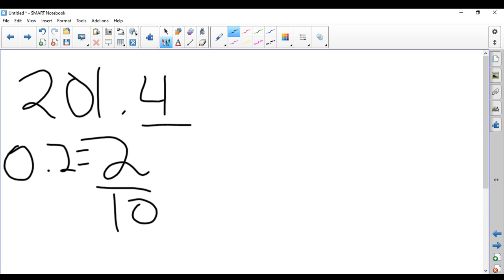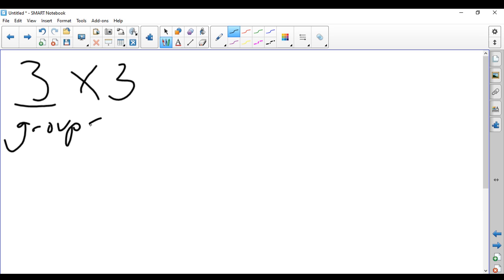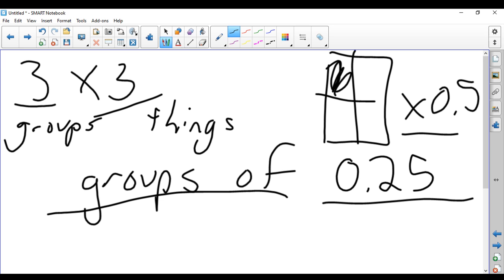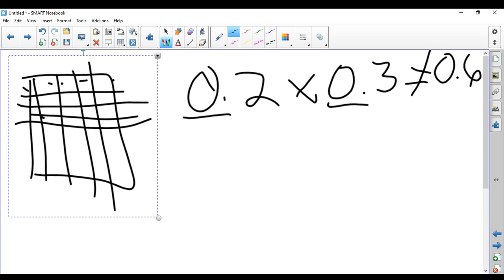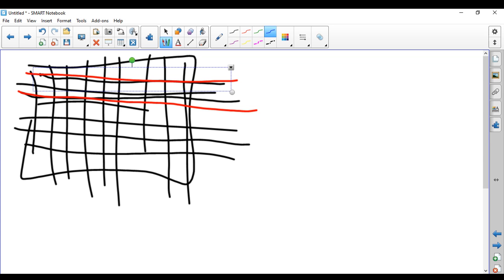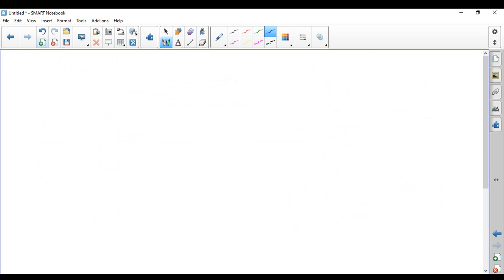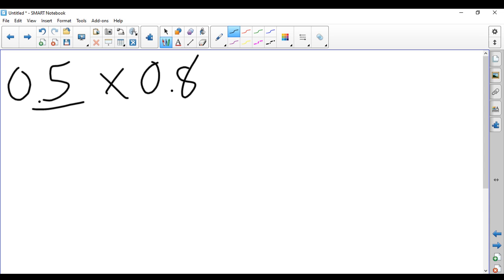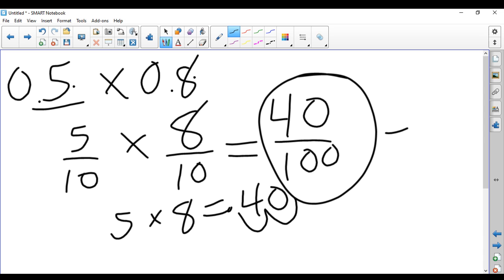Multiplying Decimals by Decimals